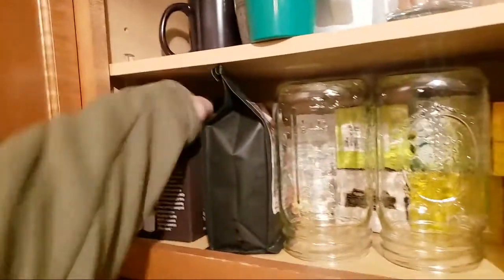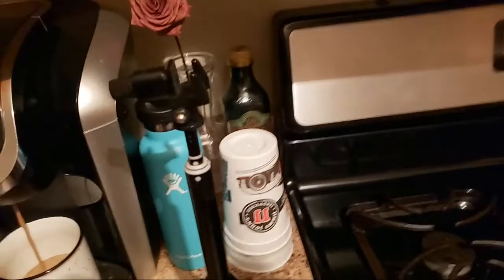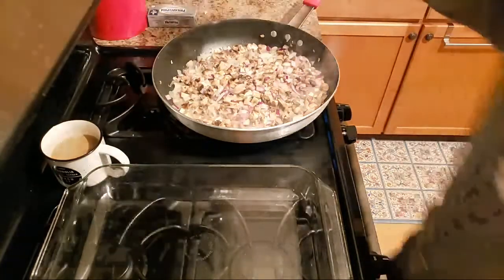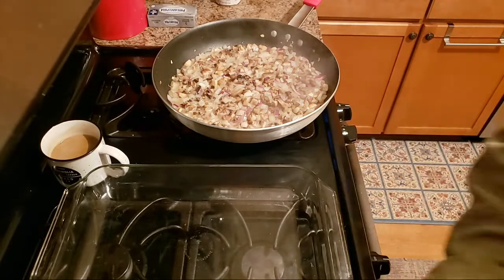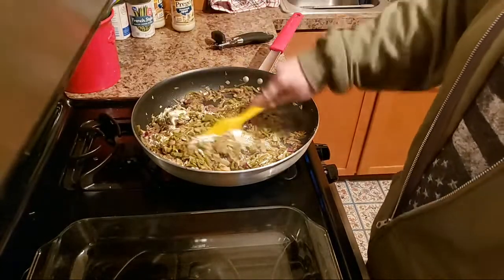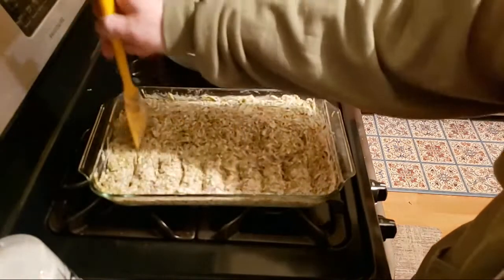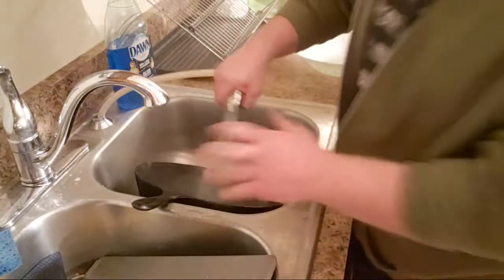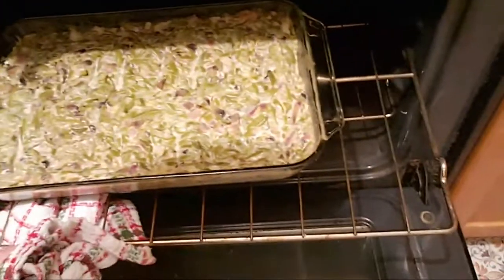BPC, Cast Iron Pan, Green Bean Casserole, Supplements